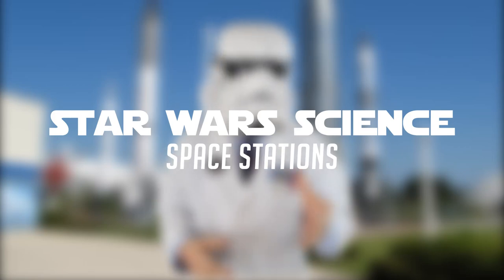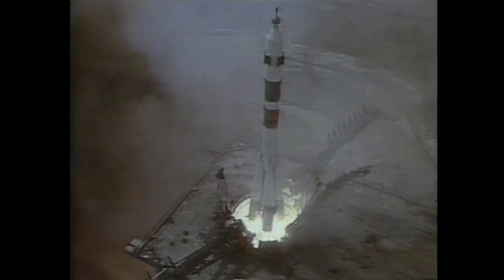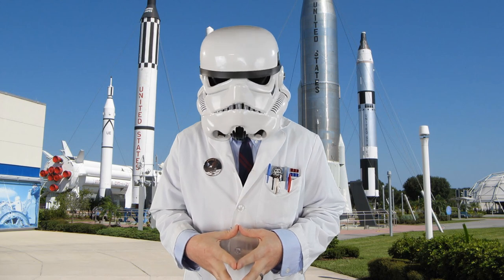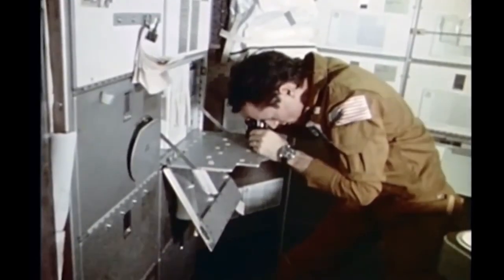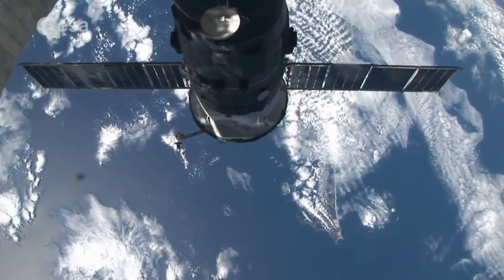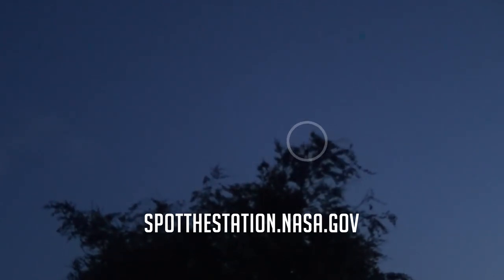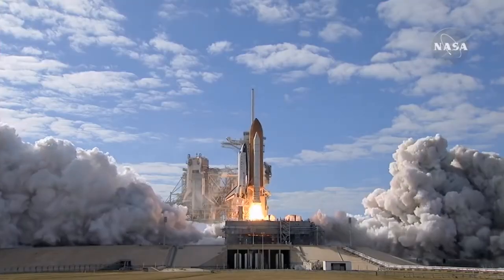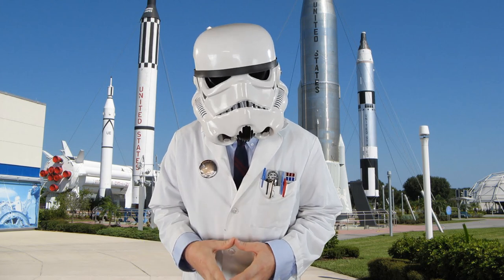Star Wars SCIENCE - Space Stations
The Death Star was a massive space station controlled by the Galactic Empire. Let's take a look at real world space stations! HelloGreedo is an all-things Star Wars YouTube Channel. Parody, News, Reviews, and More!